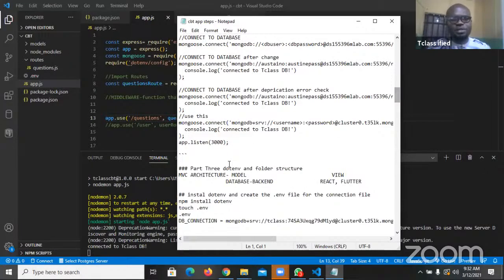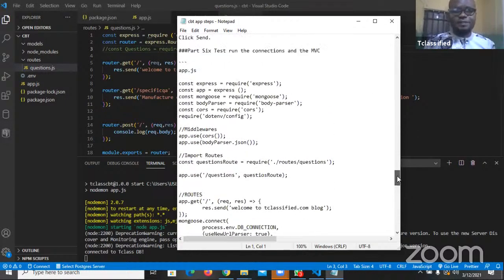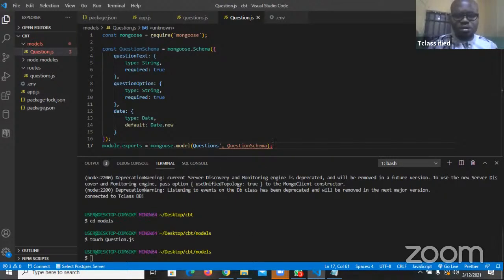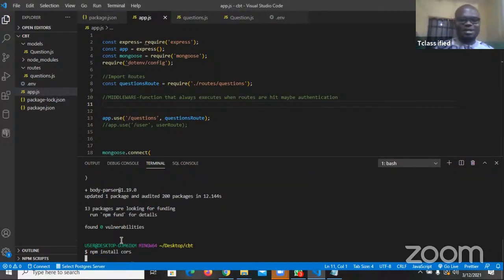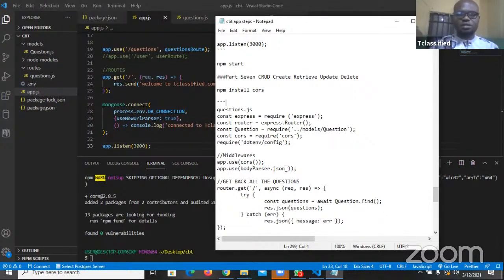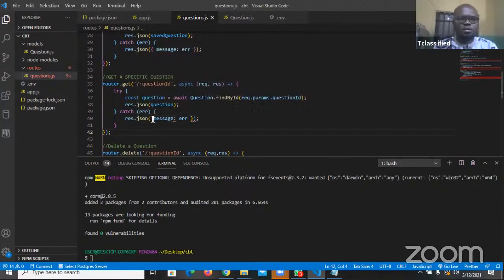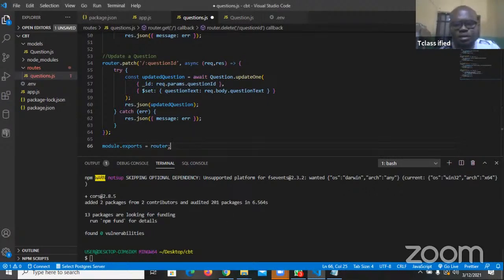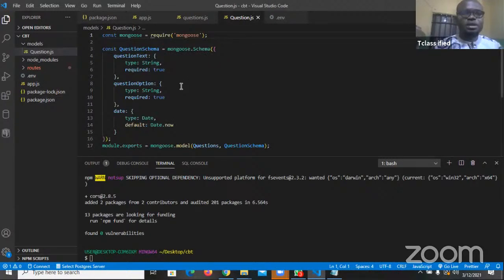CBT app, node, express, react, flutter Part Four